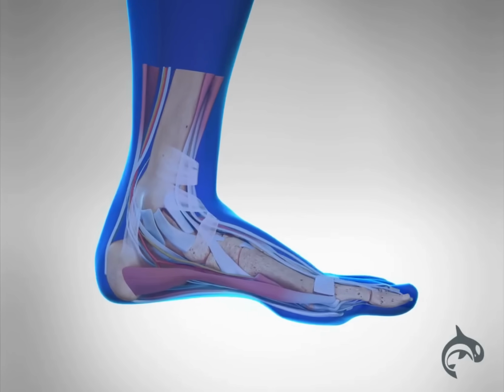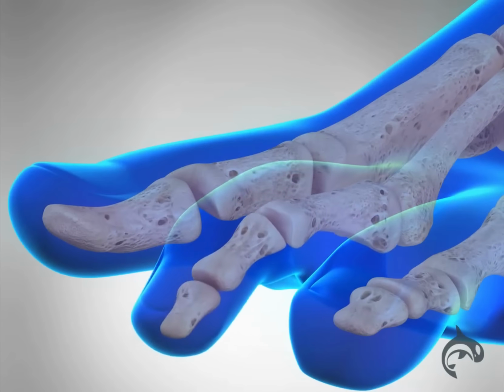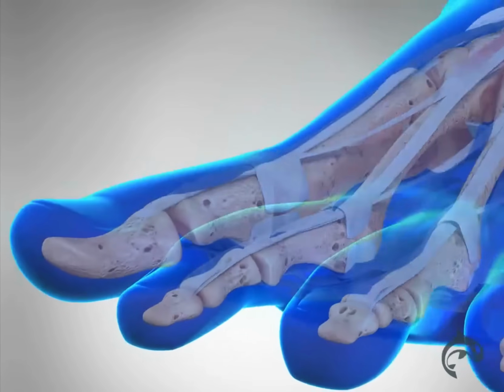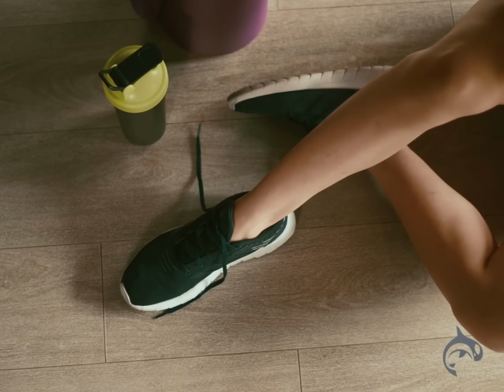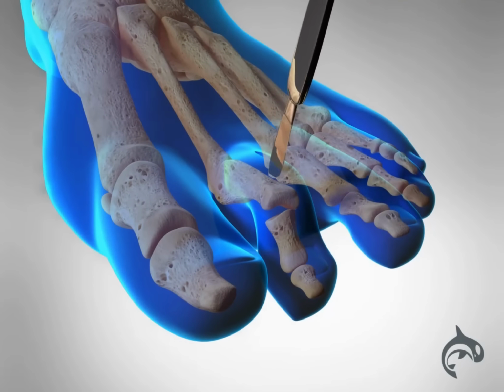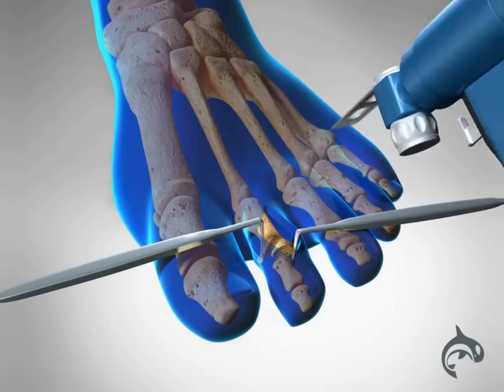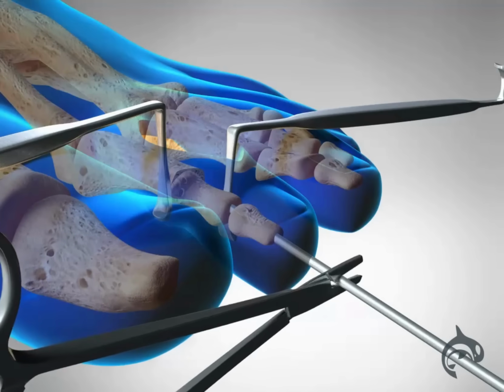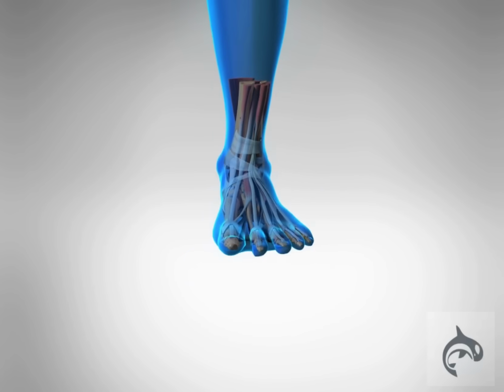Hammer Toe: Condition, Treatment, and Surgery - 3D Animation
Learn about Hammer Toe: Condition, Treatment, and Surgery — a deformity where a toe bends downward at the middle joint, resembling a hammer, often causing pain and difficulty walking, with treatment options ranging from shoe modifications and physical therapy to surgical intervention to correct the toe's position.
Support for this video is provided by Octo Health.

CHAPTERS

00:00 What is a Hammer Toe?
00:11 Mallet Toe and Claw Toe
00:22 Hammer Toe: Causes
00:38 Hammer Toe: Non-surgical Treatment
01:01 Hammer Toe Surgery

ABOUT US

Health Decide is dedicated to providing informative content that empowers you to make better healthcare decisions. We use state-of-the-art 3D animations to make complicated medical concepts and procedures easy to understand.

 Our animations are created in collaboration with board-certified physicians and surgeons from some of the most prestigious medical institutions, including Harvard, NYU Langone, Rush University, Stanford, USC, University of Utah, University of Texas at Austin, and University of Washington.

At Health Decide, we believe that once you can see it, you can understand it.

INTELLECTUAL PROPERTY

If you use our content without attribution or permission you will receive a strike that will not be removed. Additionally, we use intellectual property software and law firm(s) to monitor the www, Facebook, Instagram, Pinterest, Reddit, TikTok, Twitter, YouTube, and others.